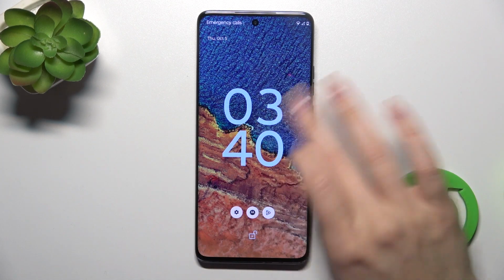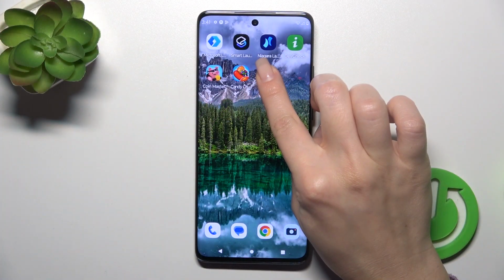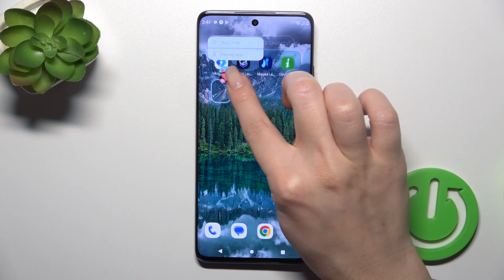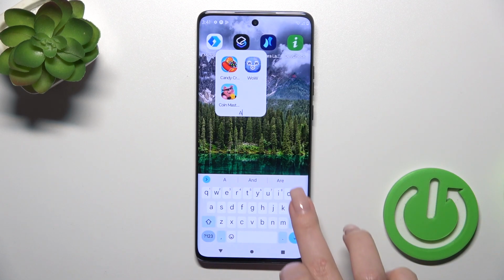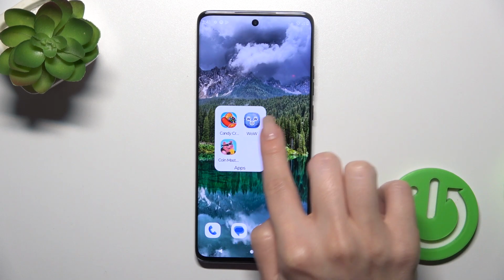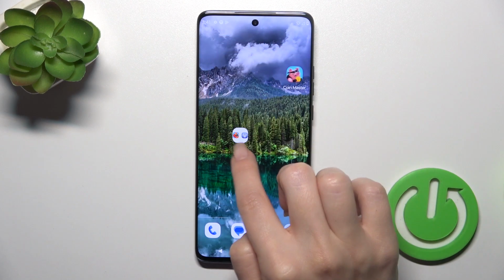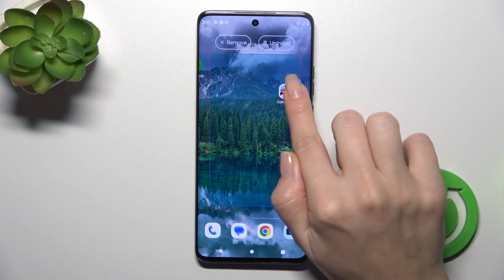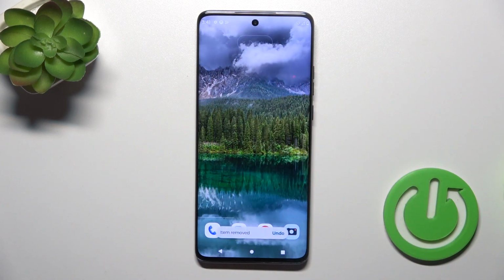How to Create Home Screen Folders on MOTOROLA Edge 40 Neo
Find out more about MOTOROLA Edge 40 Neo:
Are you looking for a simple way to declutter your MOTOROLA Edge 40 Neo's home screen? With this tutorial, you'll learn how to create folders for your apps, making it easier to access and manage them! Follow our steps and keep your apps organized.

How to create home screen folder on MOTOROLA Edge 40 Neo? How to add folder to home screen in MOTOROLA Edge 40 Neo? How to create folder on home screen in MOTOROLA Edge 40 Neo?